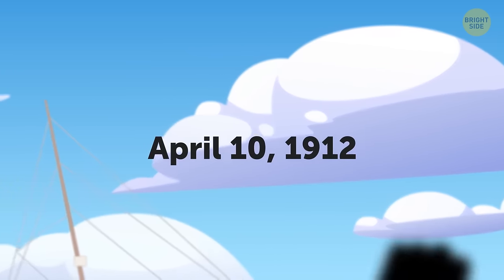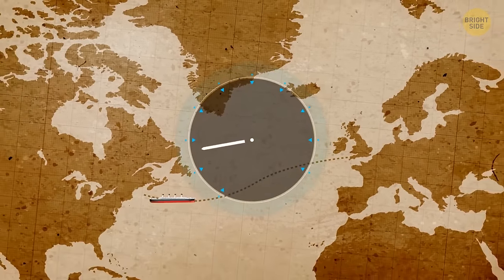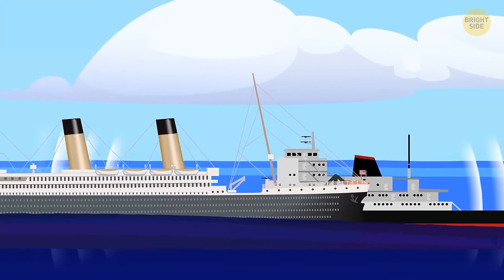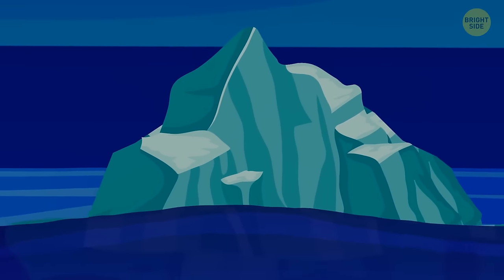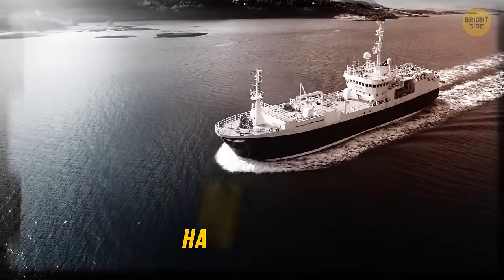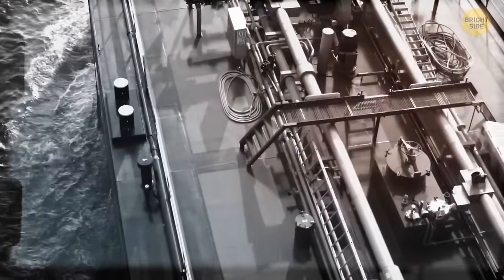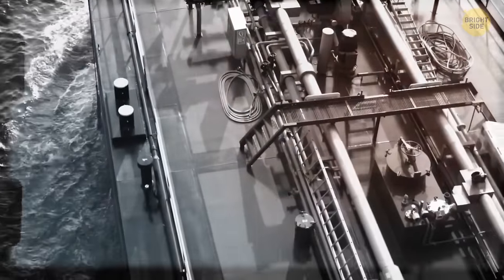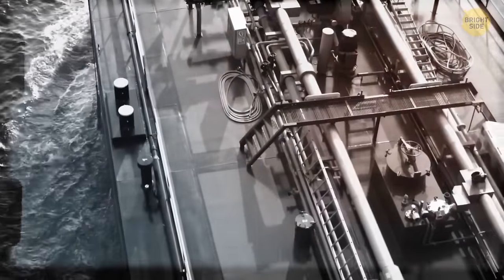Would the Titanic Have Sunk if it Had Hit the Iceberg Head-On?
Imagine if the Titanic had smacked into that infamous iceberg head-on. Some experts believe it might have fared better, with the impact spread across a larger area, reducing the damage. Others argue that the iceberg could have pierced multiple compartments, leading to a swifter sinking. It's like a tragic game of maritime chess. But here's the plot twist – some reckon that a head-on collision might have allowed more time to evacuate, possibly altering the course of history. The Titanic saga is a maze of "what ifs," making that historic night at sea a puzzle we can't help but endlessly dissect. ⚓🚢🧩